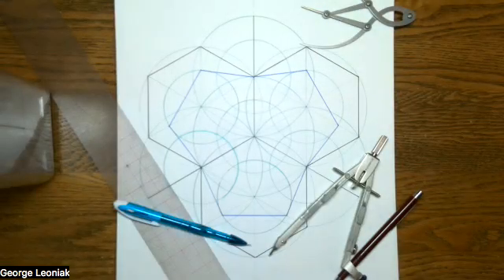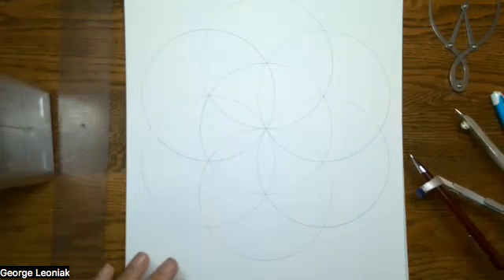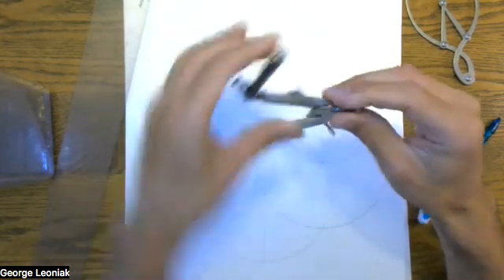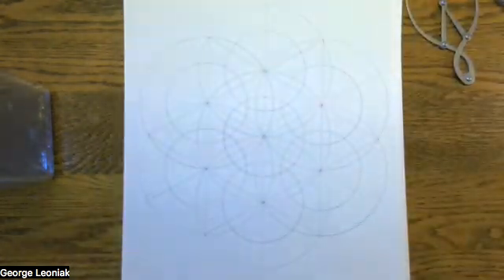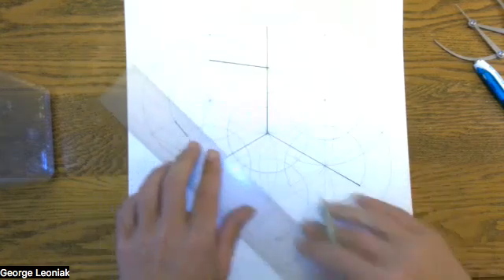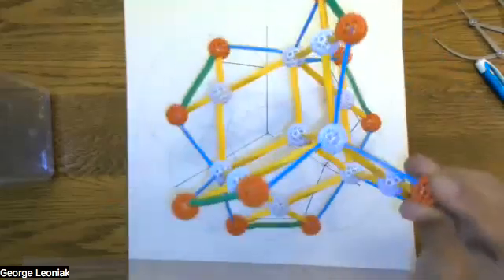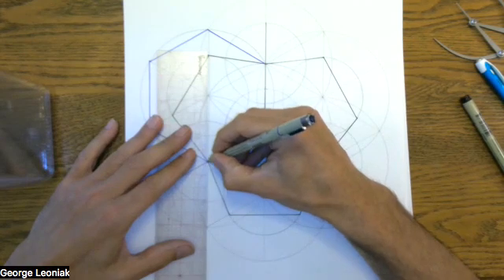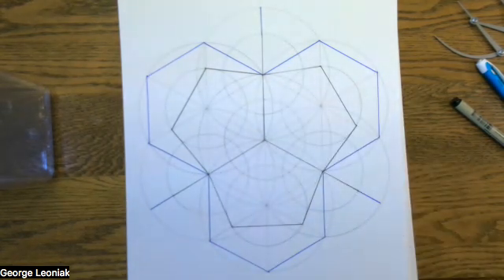Drawing Terrence Howard's LynchPin with Sacred Geometry in the Golden Seed of Life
FREE COURSE LINK Draw the LynchPin with Sacred Geometry!

In this video I draw Terrence Howard's Lynchpin by hand using a compass and straight edge in the Golden Seed of Life.  This version of the drawing is very similar Howard's Lynchpin with very minor adjustments that allow the form to incorporate the golden ratio and make it easy to draw with traditional techniques as show.  In addition I also draw the form I created form studying the LynchPin that I called the Maple Leaf.  All the information about these forms can be found on my previous 3 videos on the topic which are linked below.  In this video I celebrate the creation of the form by drawing it with Sacred Geometry, which you can do too! If you'd like to do the drawing and are just getting started with drawing or find this video difficult to follow at times check out Knew Geometry Courses which is offering a FREE tutorial on how to draw it done digitally so all can be see clearly and replicated easily.  Hope you check it out.